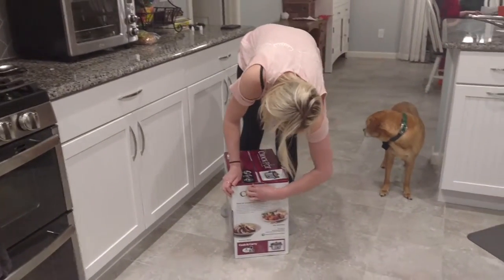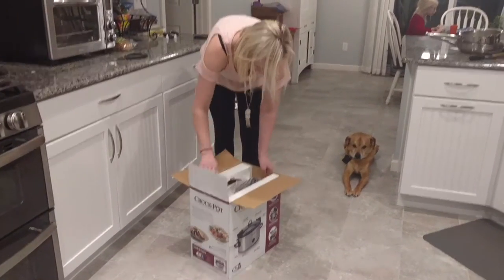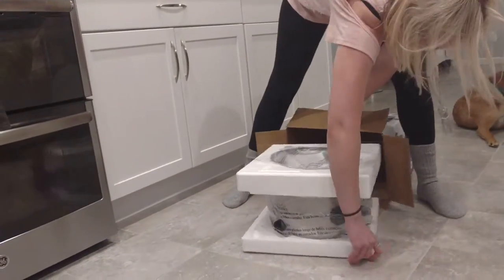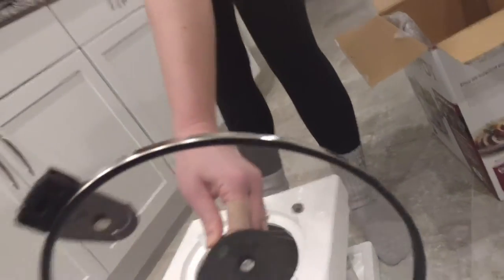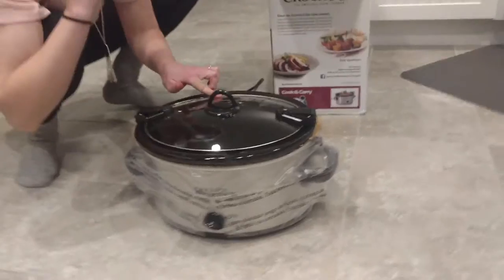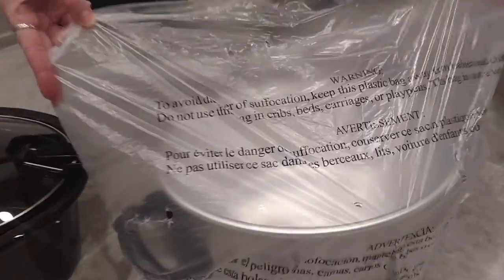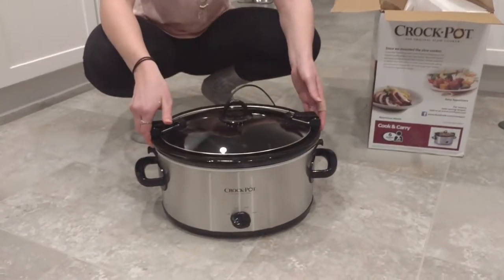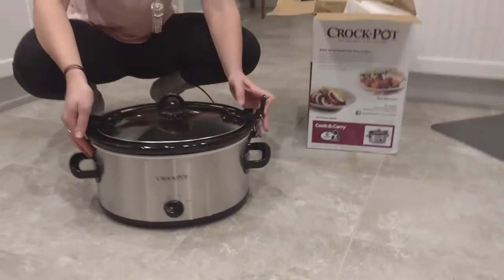Crock pot unboxing 2017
We open a crock pot in a box. It's a nice crock pot. I am really excited to heat things in it. this is what the inventors of the internet had in mind when they invented​ it. Seriously.